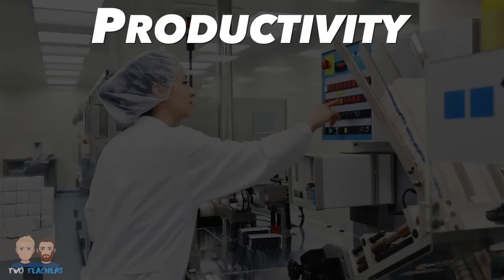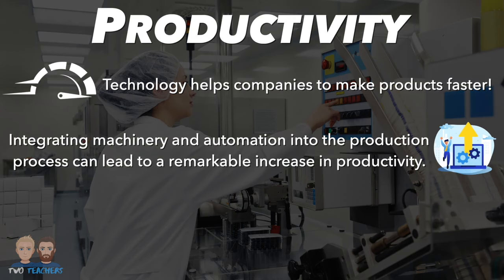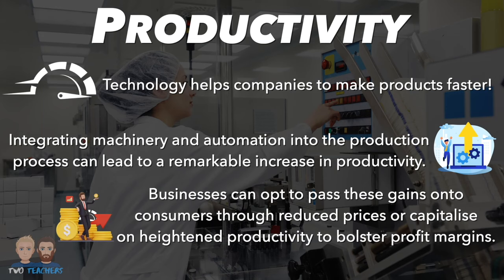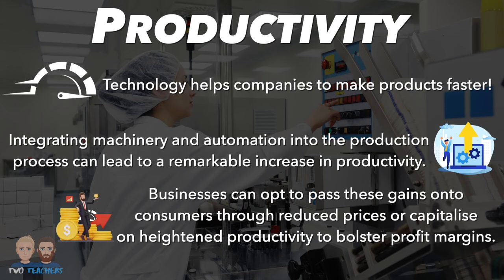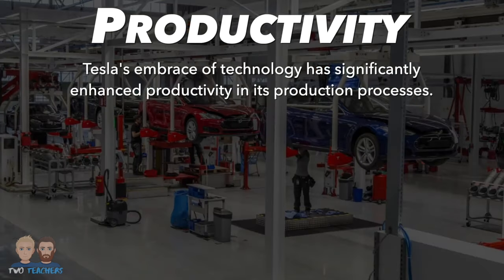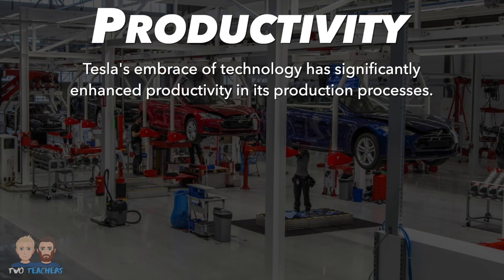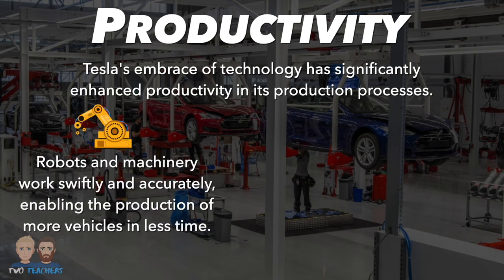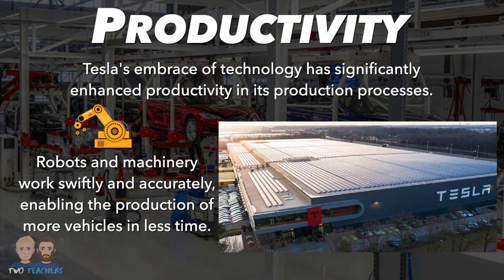How Does Technology Impact Productivity in Business?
In this video we explore how technology impacts productivity in business.